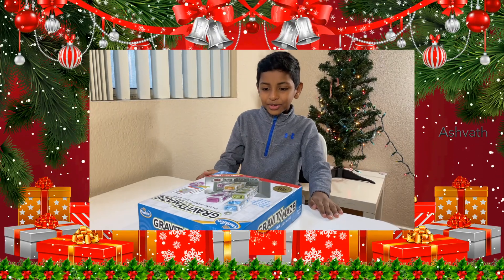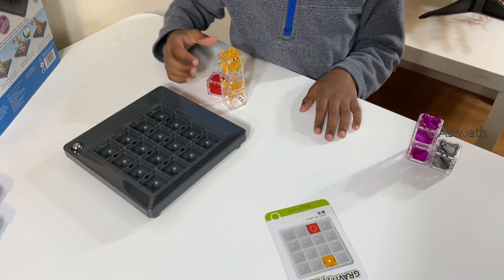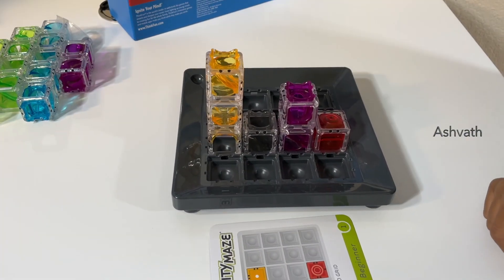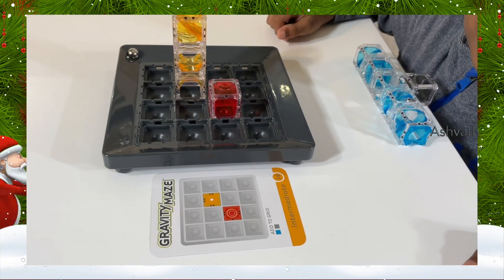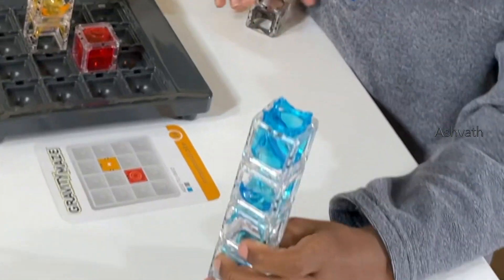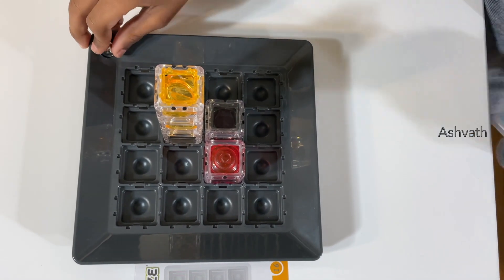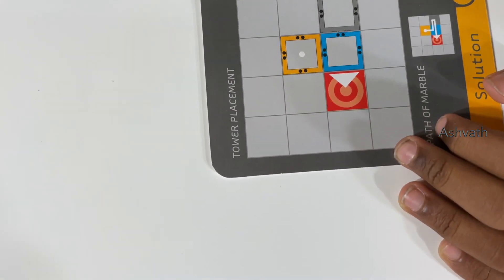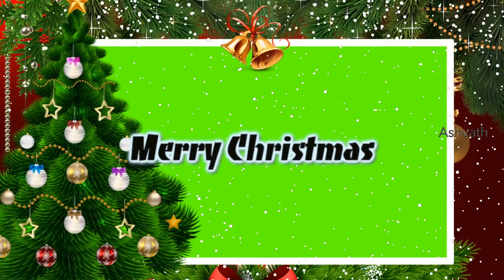Perfect Christmas gift - Gravity maze - Amazing mind game.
My second christmas gift - Gravity maze.. It is an amazing mind game..